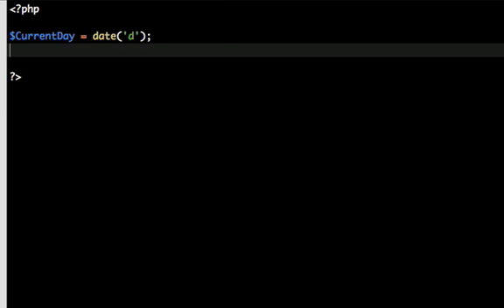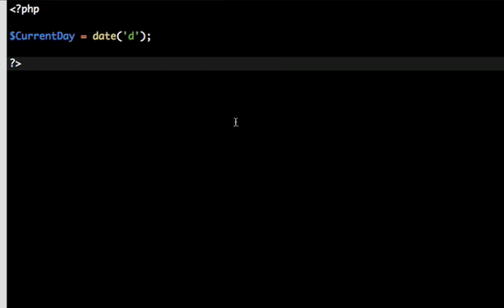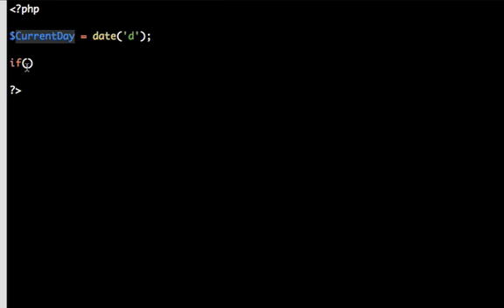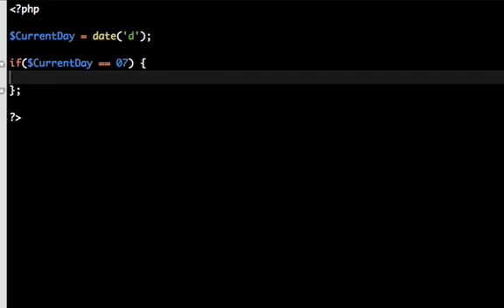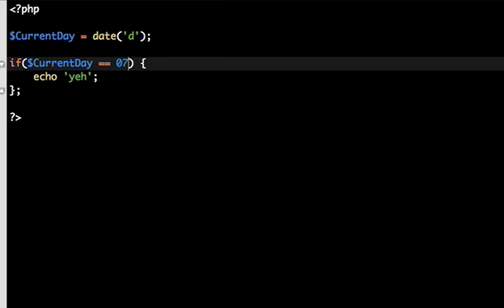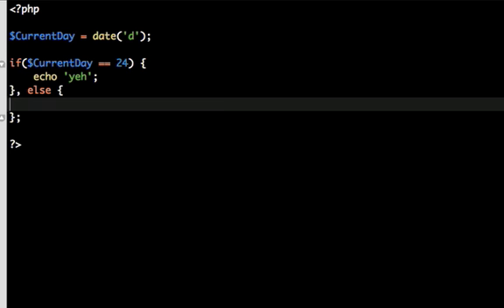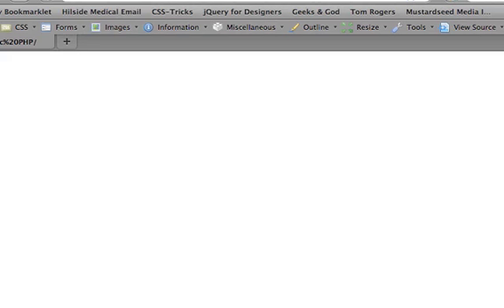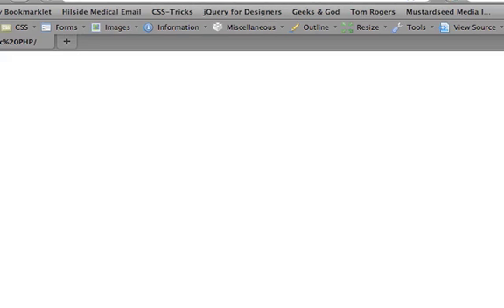PHP For Designers - If Statements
- The whole point of PHP is doing dynamic stuff with your site. The bread and butter of this is something called an if statement which looks to see if the conditions are met and change the code based on the outcome.